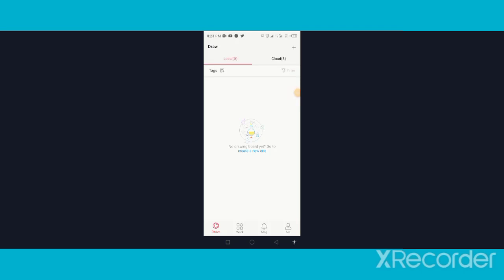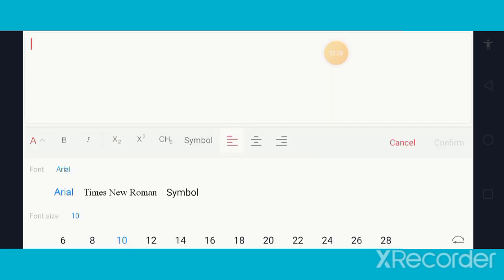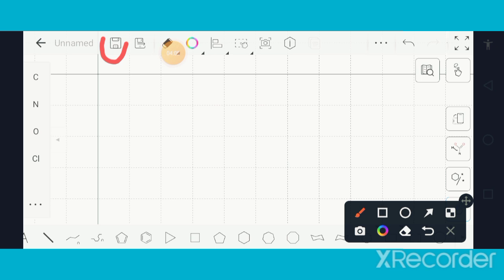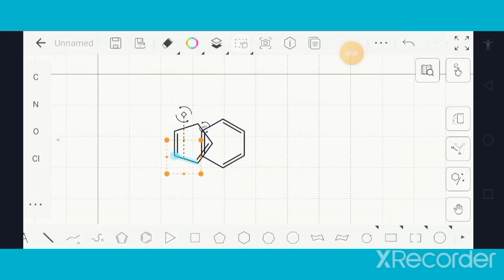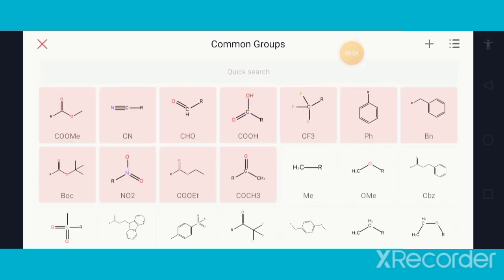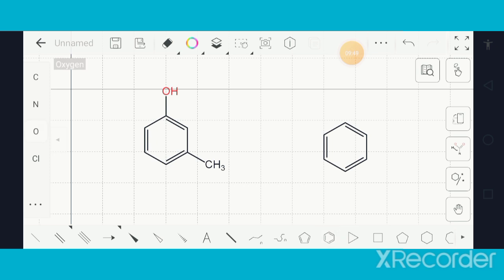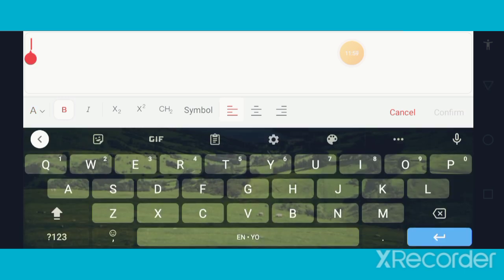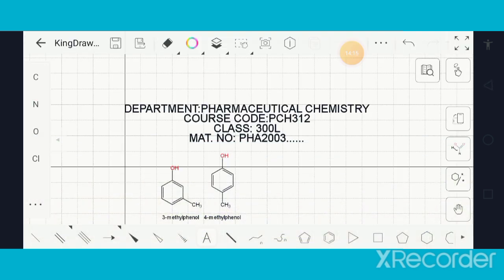How to Draw Chemical Structures with KingDraw